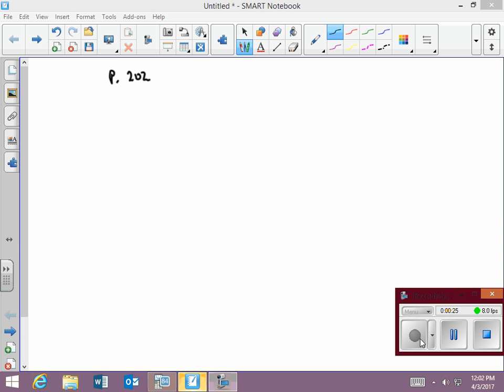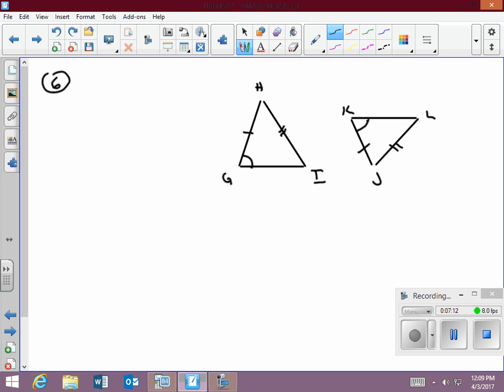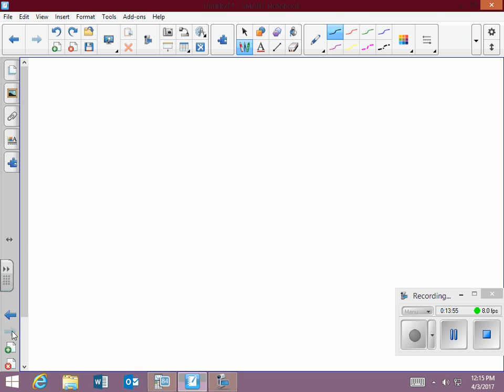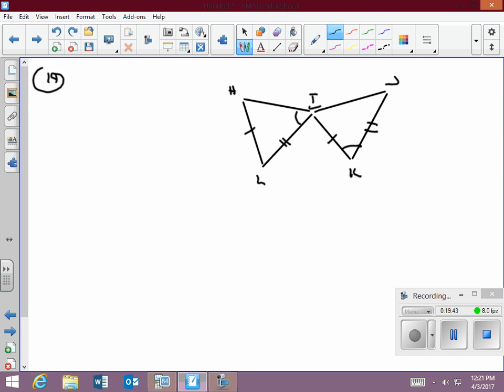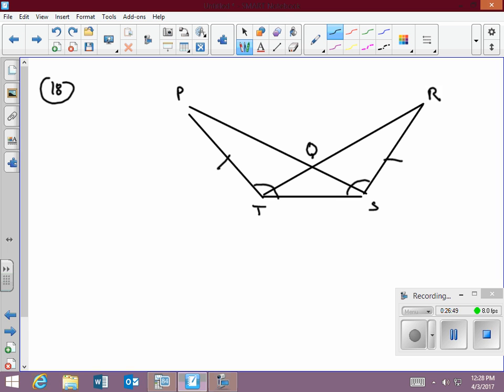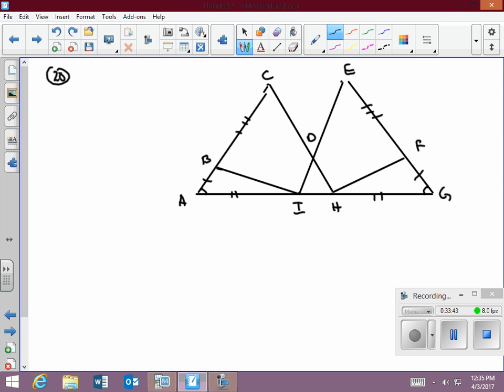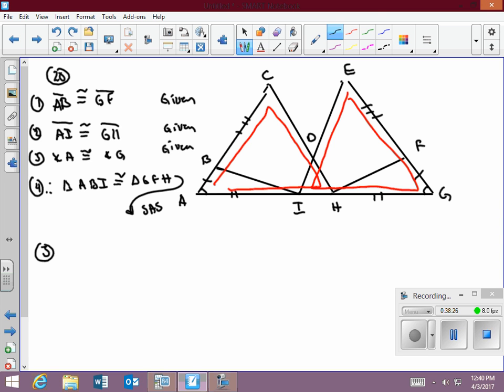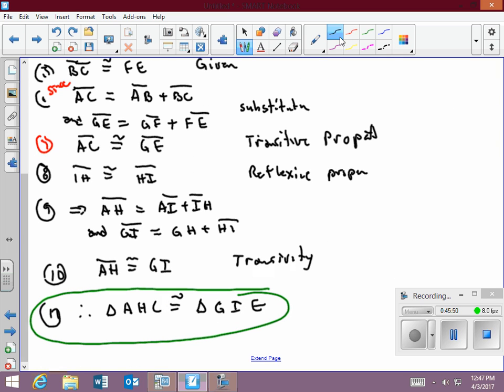April03 college geom